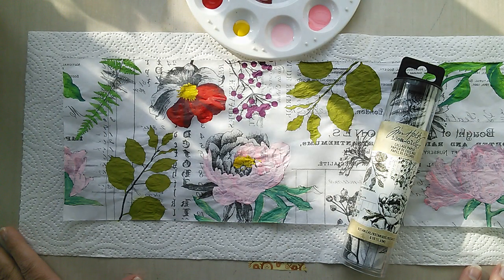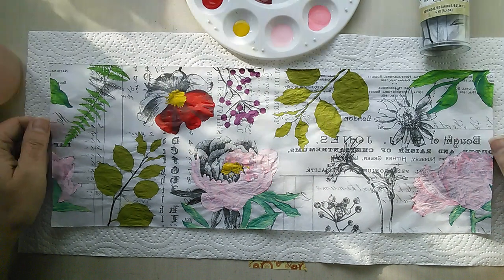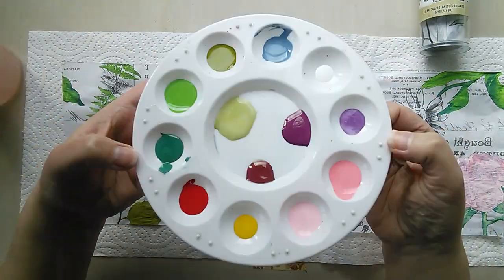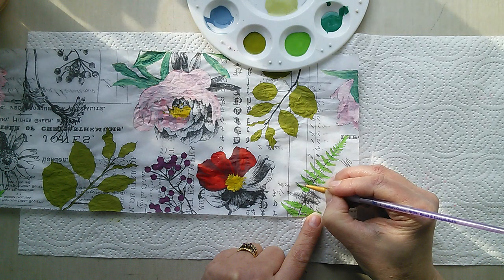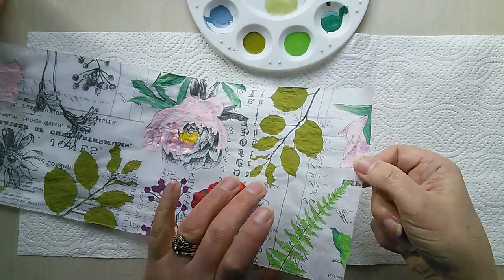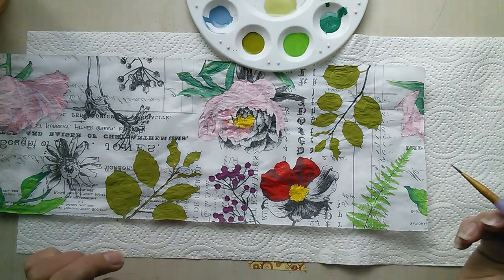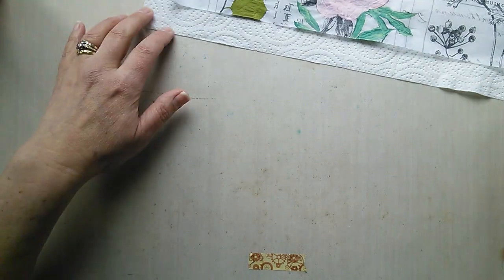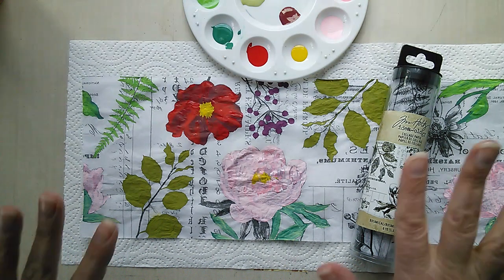How To Paint Tim Holtz Botanical Collage Paper with Distress Paints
A Saturday Showcase tutorial for the Frilly and Funkie Challenge Blog sharing tips and techniques for using Distress Paints to colour Tim Holtz Ideaology Botanical Collage Paper;